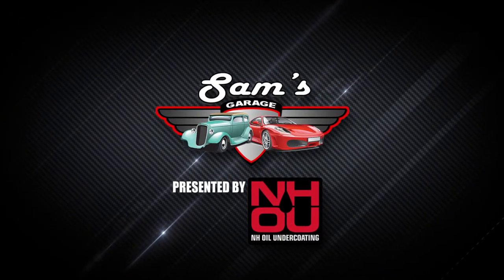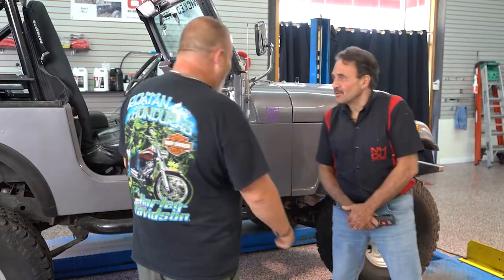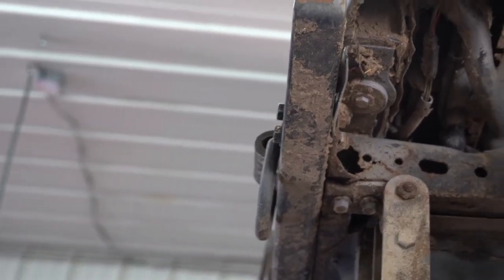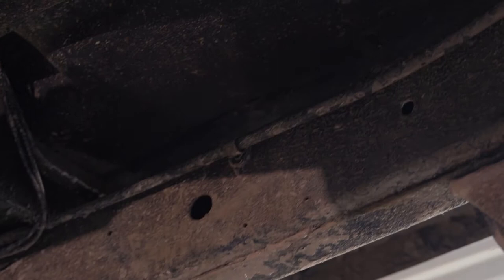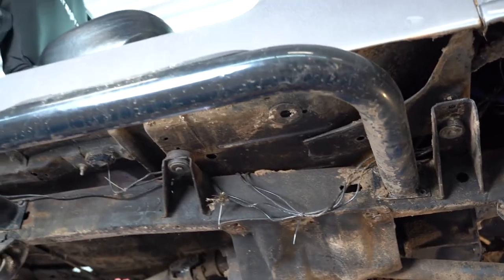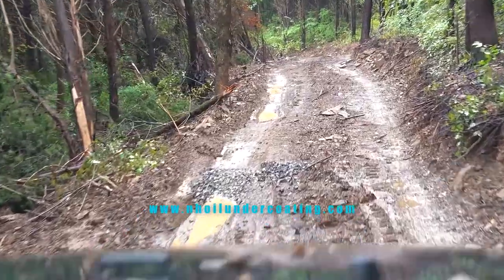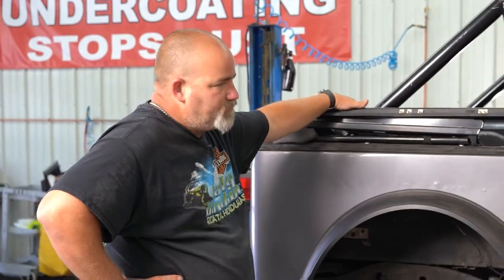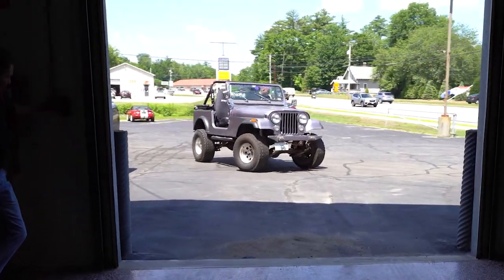NHOU® Sam's Garage Undercoating a Jeep